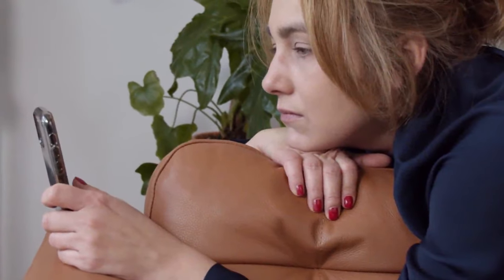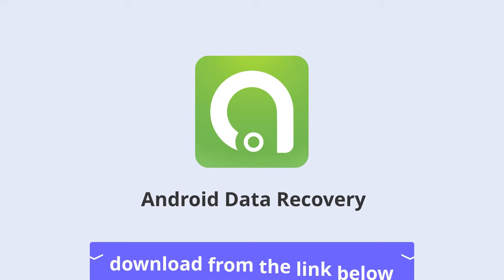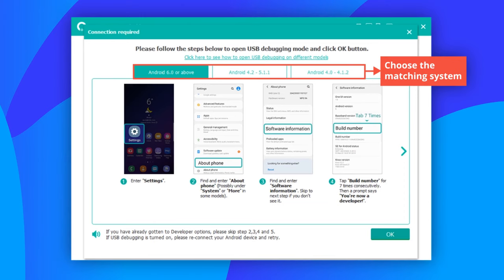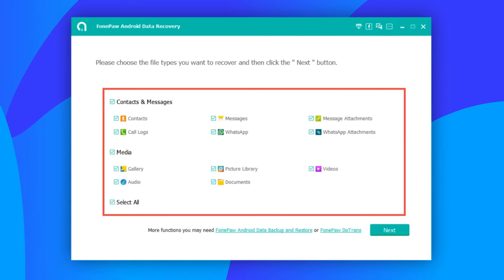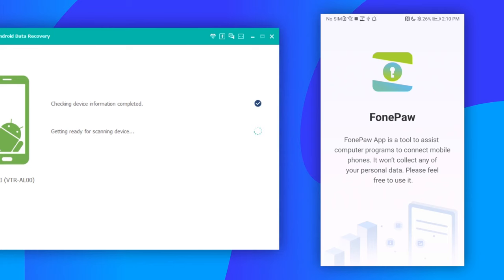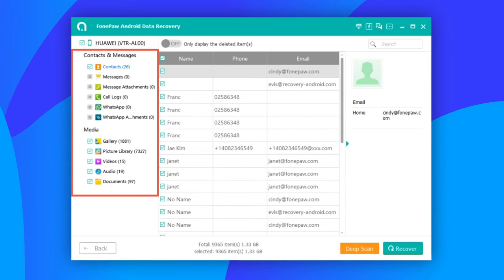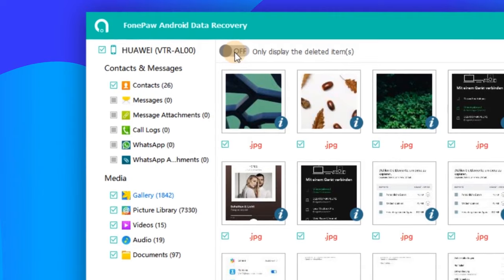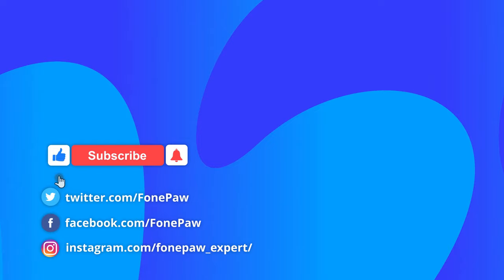How to Recover Android Data After Factory Reset 2024 NEW (100% Working)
How to recover Android data after factory reset without backup? Discover a simple and effective method in this step-by-step video guide.

Factory reset is a useful and feasible way to fix a bunch of unpleasant Android issues. However, the factory reset will result in data loss beyond doubt, and you may wonder how to recover the lost data, such as photos, contacts, messages, videos, and more.

Actually, it’s not difficult to recover data from Android after performing a factory reset. This video will introduce the best Android data recovery software for you and show you how to use it to restore data after a factory reset on your Android phone by yourself. (even without backup)

📌 Timestamps below to guide you through this video:
0:00 Intro - How to recover data after doing a factory reset on Android?
0:19 Best tool to recover Android data after factory reset
0:27 Step 1. Connect Android to PC with USB and enable USB debugging
0:49 Step 2. Choose desired types of the deleted data
1:02 Step 3. Get the Privileges to scan deleted files
1:18 Step 4. Check deleted files after Standard Scan (No Root Required)
1:41 Step 5. Preview and retrieve the deleted Android data

🔎 Explore More:
How to Recover Deleted Photos from Android Internal Storage